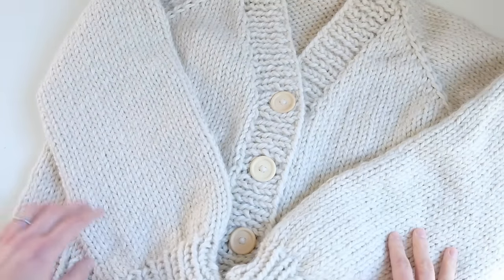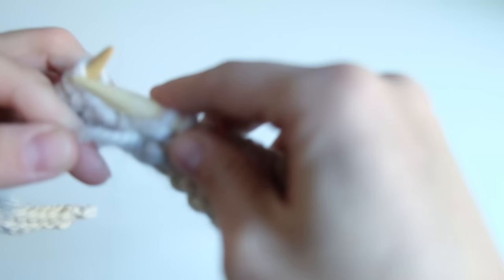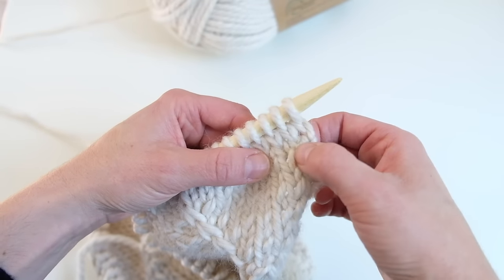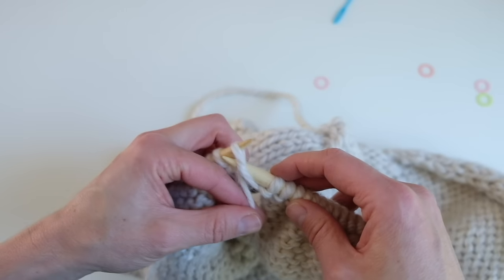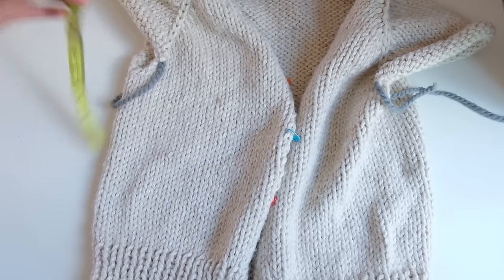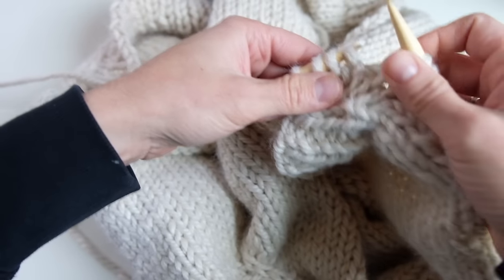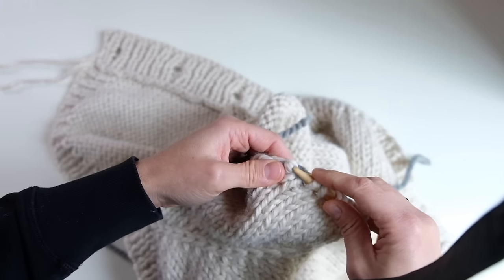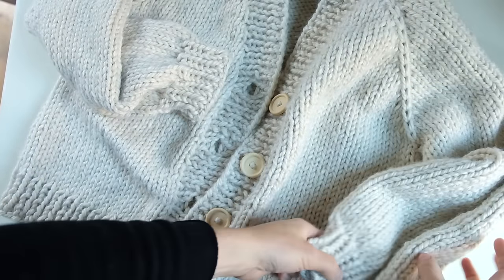Knit an Easy Button Cardigan | FREE Knitting Pattern + Tutorial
Knitting a sweater doesn't have to be hard! I'll show you exactly how to make this classic top-down raglan button cardigan with this step-by-step video tutorial that walks you through EVERYTHING -- from casting on to weaving in ends!  I show you how to create this cozy cardigan that will become a wardrobe staple in no time! This video has chapters conveniently linked below so you can easily jump around to different parts.  For reference, I knit a size 3 in the video.

CHAPTERS
0:00 Intro
1:06 Supplies
2:53 Cast On
4:32 Raglan Set up Row
7:00 Raglan Increase Row
14:34 V-Neck Raglan Increase Row
25:45 Divide for the Body
29:42 Cast on Underarm Stitches
33:37 Knit the Body
36:07 How to Join Yarn
37:20 Body Ribbing
38:58 Bind Off
41:40 Knit the Collar
43:19 Where to Place Markers for Button Holes
59:06 Make Button Holes
1:07:54 Knit the Sleeves
1:10:18 Decrease for Sleeve Cuff
1:14:47 Sew on Buttons
1:18:09 Close Armhole Gaps + Weave in Ends

SUPPLIES
3-4 skeins Lion Brand Re-Spun Thick + Quick Yarn ⇢
OR Lion Brand Wool Ease Thick + Quick Yarn ⇢
US 13 9mm circular knitting needles in the following sizes:
- 16 in ⇢
- 40 in ⇢
4 stitch markers ⇢
4 removable stitch markers ⇢
Tapestry Needle ⇢
Tape Measure ⇢
Waste Yarn